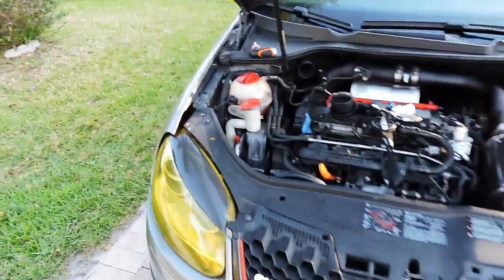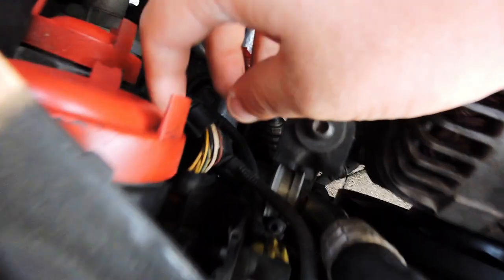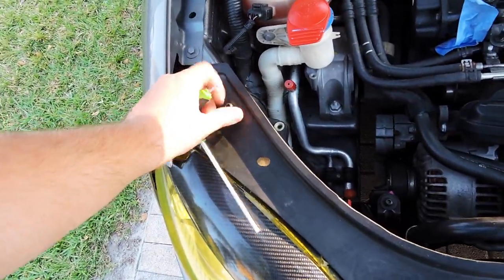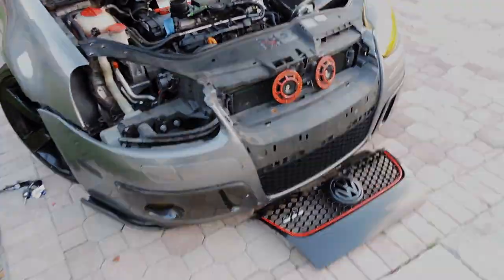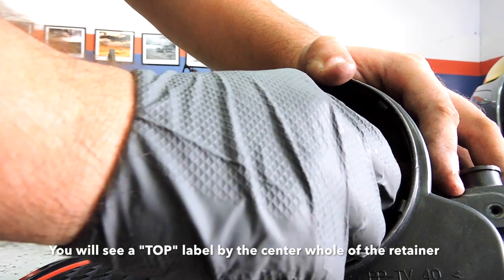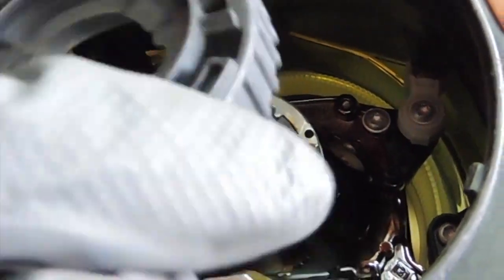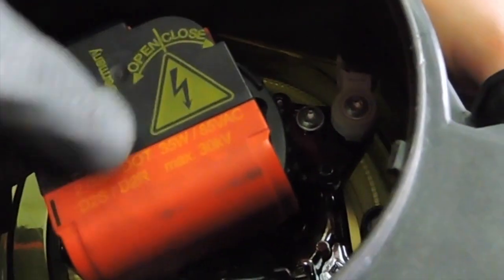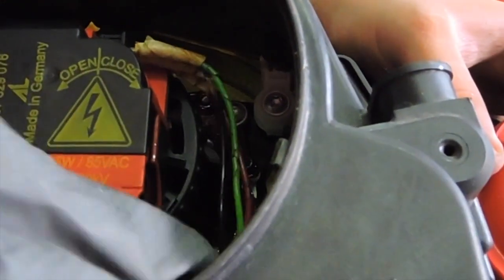How To Replace Headlight Bulb On A MK5 GTI / HOW TO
WHERE I BUY MY BULBS---

YOU CAN CHOOSE DIFFERENT COLORS, I PERSONALLY CHOOSE 3000K